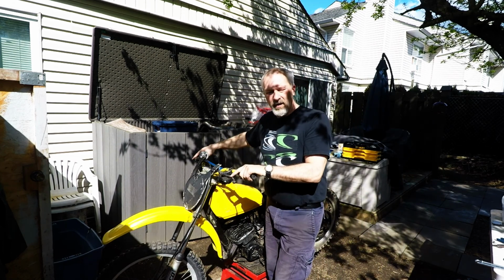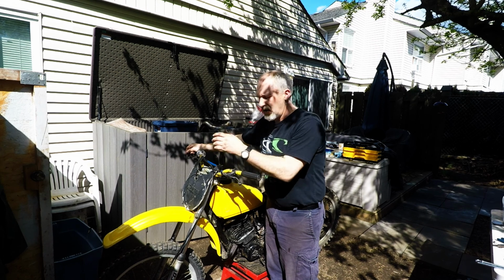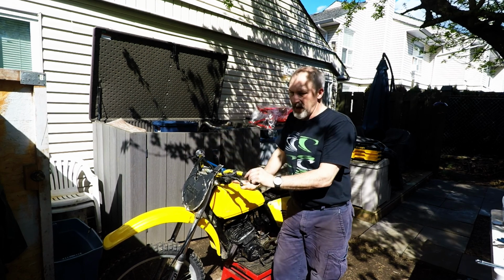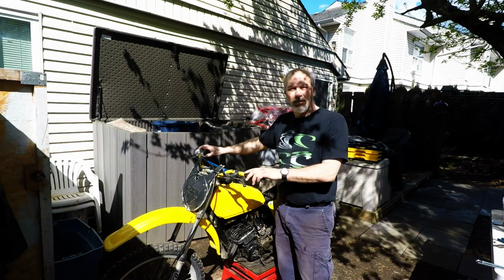THE SOLD RM100 Returns! part 3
I had the 1978 RM100 sold, but the new owner did not set it up right before riding and it went through a minor top end seizure. So i returned their money and took the bike back to redo the top end and this time give the bike a little refresher. This is part 1